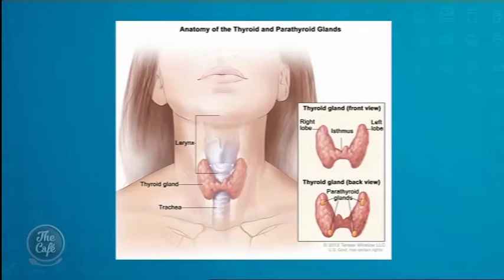We talk to Dr Frances Pitsilis about the underactive thyroid